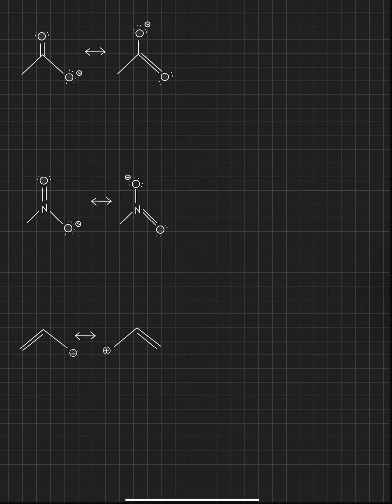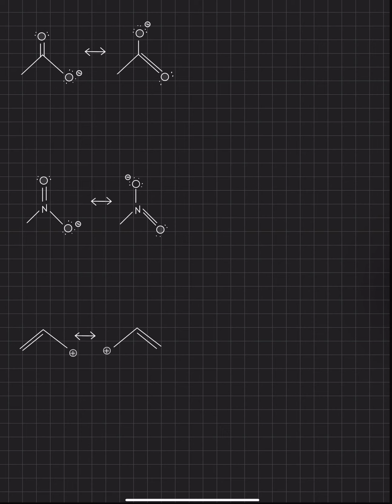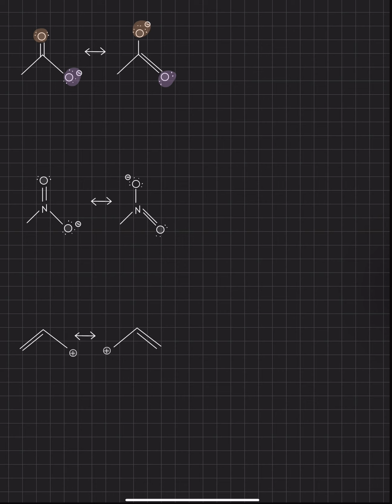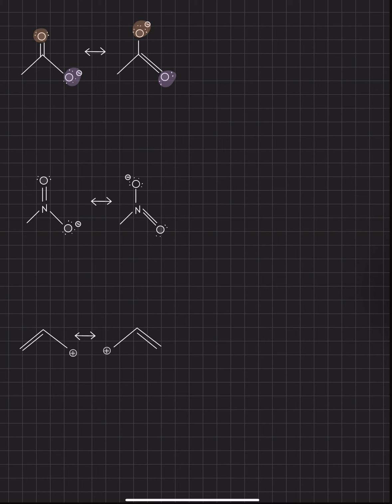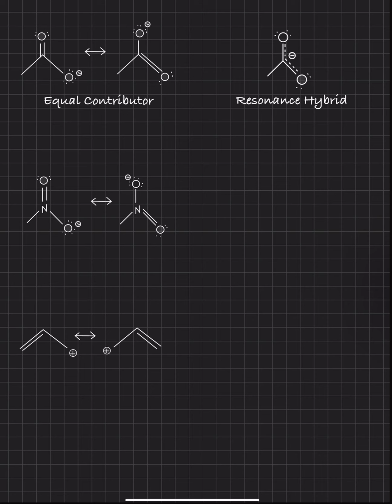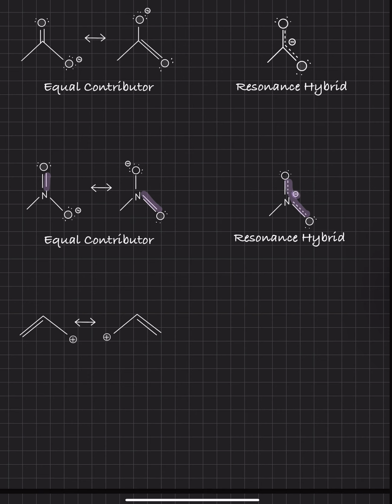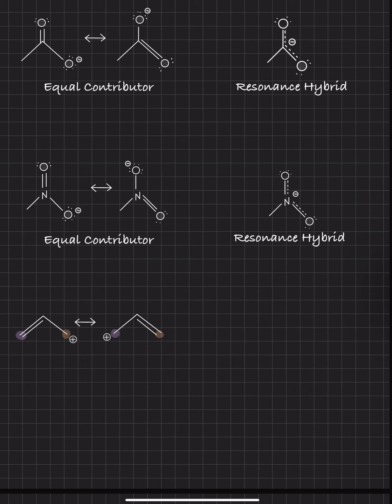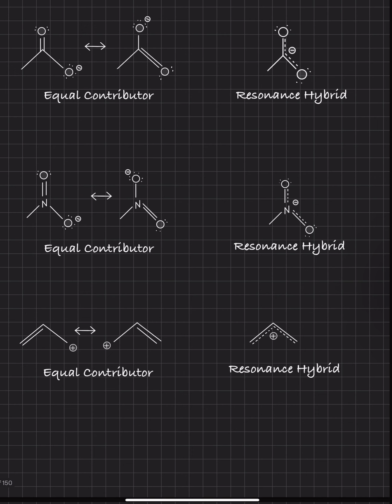MAJOR CONTRIBUTOR, MINOR CONTRIBUTOR, EQUAL CONTRIBUTOR, RESONANCE HYBRID PART 2 | OCHEM Explained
In Part 2 of our Resonance Structures series, we take a deeper dive into major and minor contributors to a resonance hybrid. Learn how to identify which resonance structure contributes most to the hybrid, how equal contributors affect the overall structure, and why the resonance hybrid represents the true nature of a molecule. This video will give you the tools to assess resonance structures and understand their role in organic chemistry.